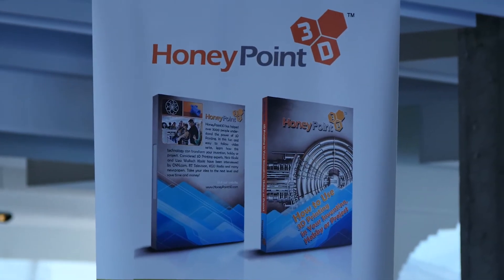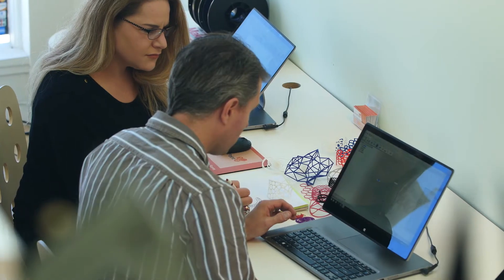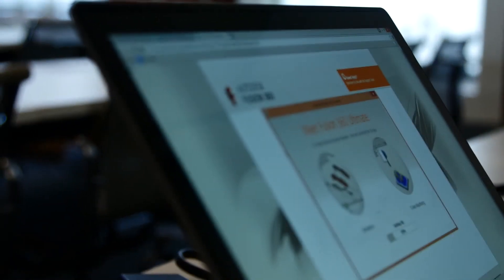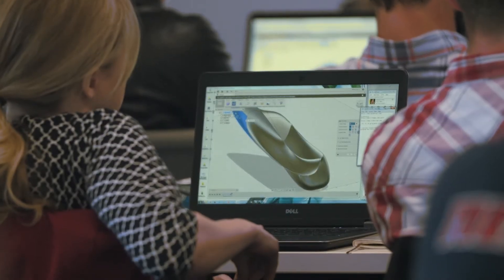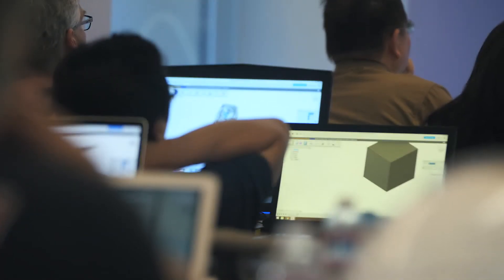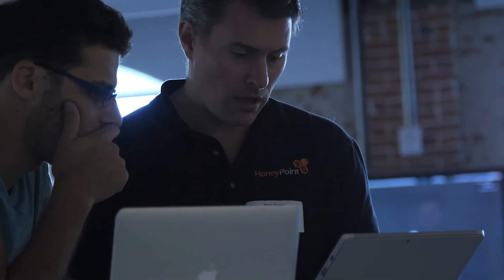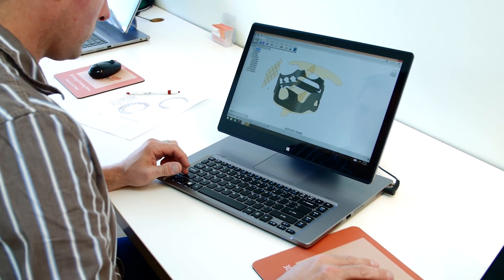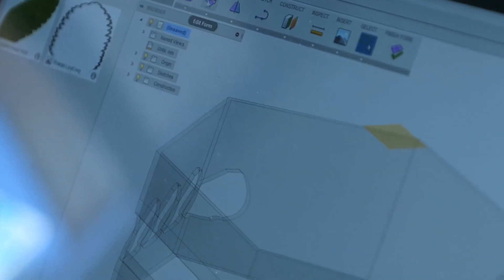HoneyPoint3D Unleashes Personal Creativity Through 3D Printing with Fusion 360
HoneyPoint 3D does more than 3D printing.  They teach their customers about the process and software involved to manufacture their designs.